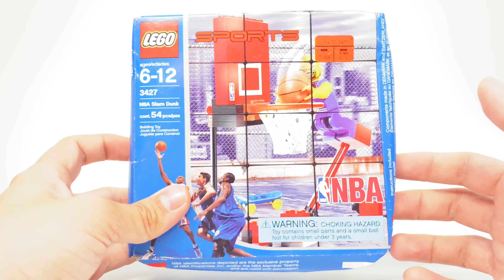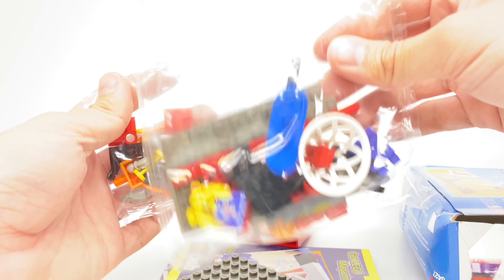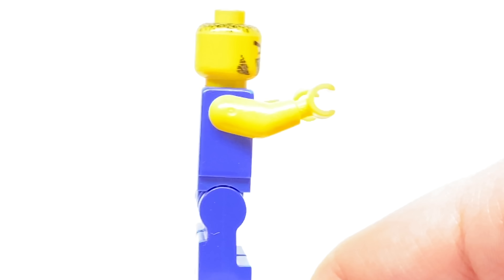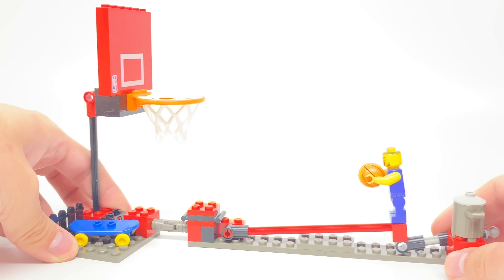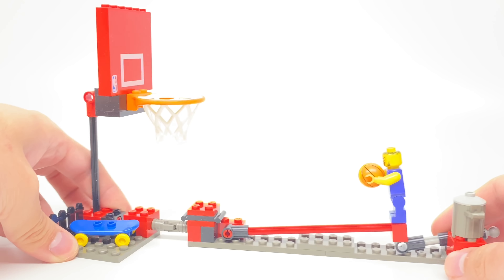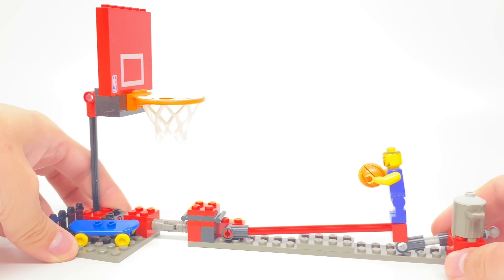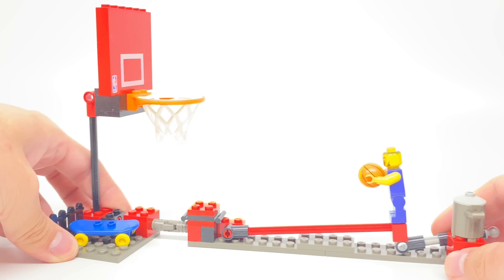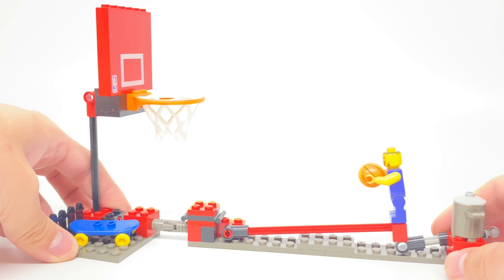LEGO Sports NBA Slam Dunk review! 2003 set 3427!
Here's a review for one of the LEGO basketball sets from 2003, the NBA Slam Dunk! LEGO did it. They made a minifigure slam dunk.
COMMENT RULES:
1) No number spam (as in 1st, 2nd, 3rd, etc). This is annoying and usually has NOTHING to do with the video. Also no "I'M EARLY" jokes. Those, again, have nothing to do with the video and are rarely constructive. Or comment spam, like "Legend has it nobody can like this comment!"
3) Don't be offensive. I'm keeping this one vague for a reason. Keep everything PG-rated, not even PG-13.
4) Don't spoil movies that just came out in theaters (as in, within a one month window).
5) Treat others with respect.
6) No political discussion, please. I'll remove any comments that break these rules. This is NOT because I'm an advocate for censorship.
7) No comments counting up or down to a certain day, like what Kremit used to do. The joke has ran its course...